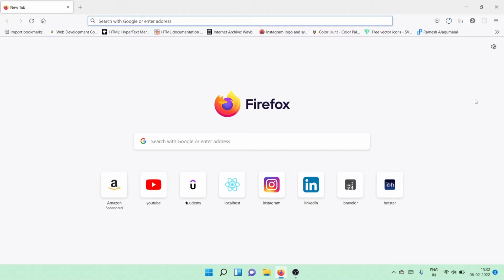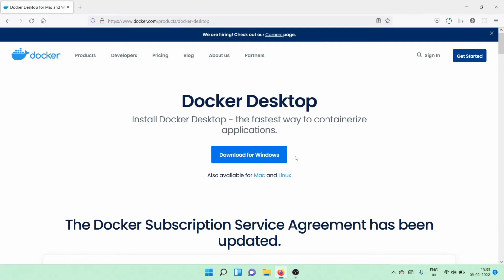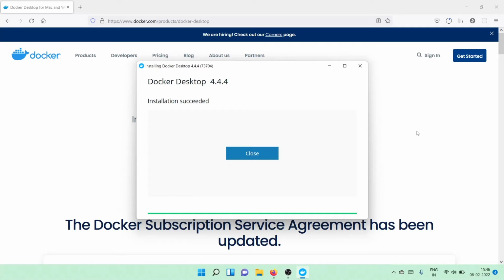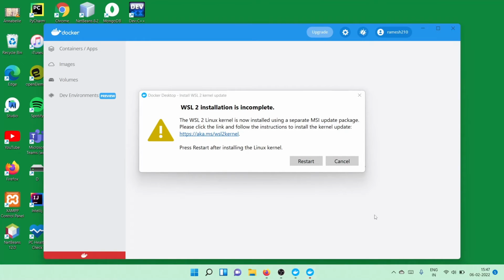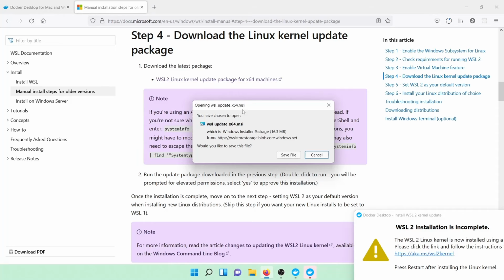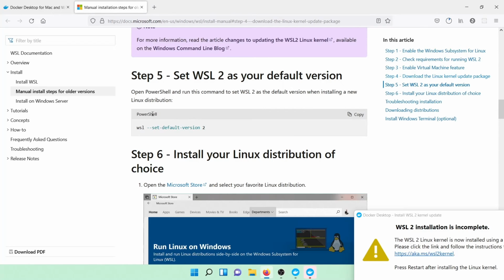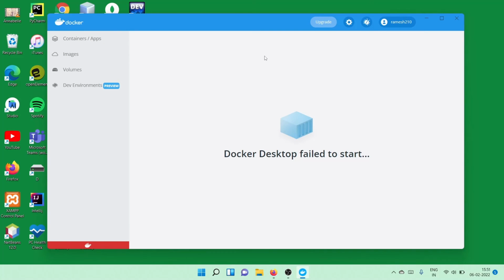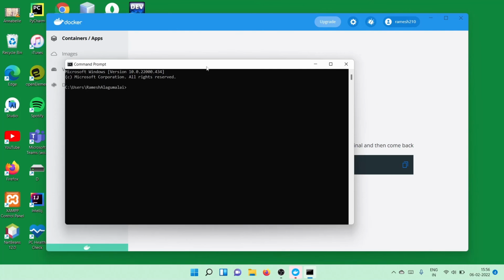Docker Installation & Setup With WSL 2